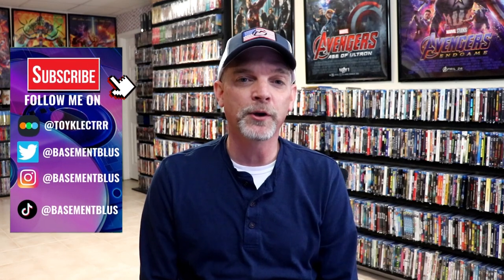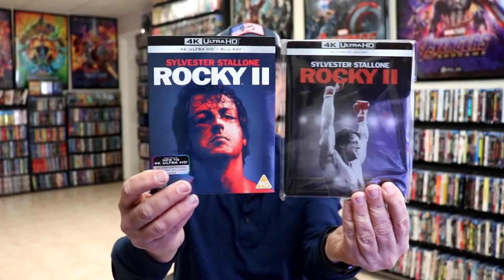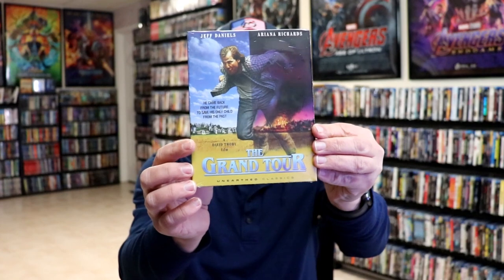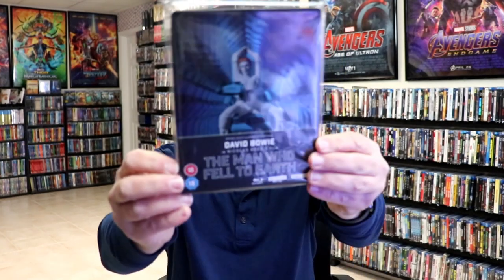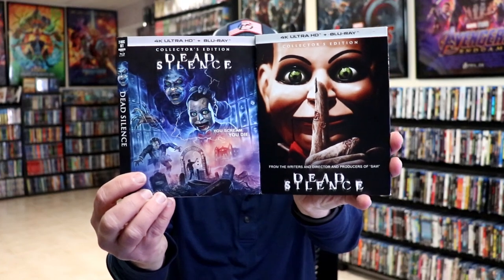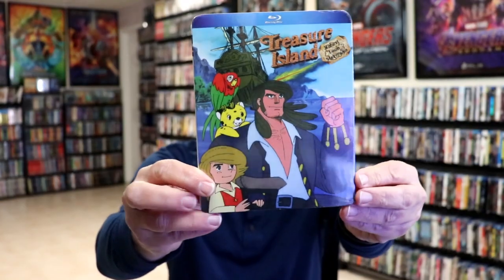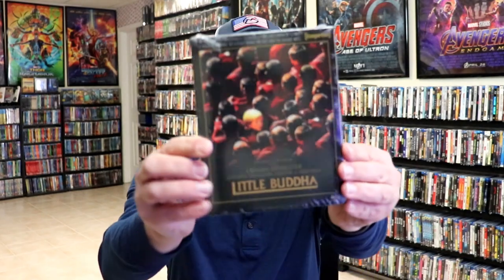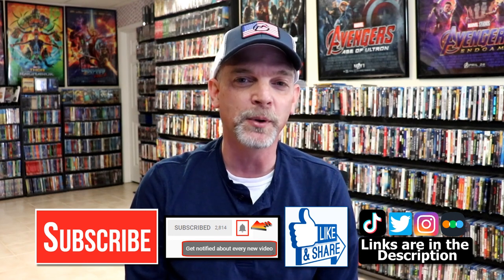March 2023 Blu-ray + 4K Collection Update - 60+ Titles Added to the Collection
Check out the items that I picked up during the month of March!